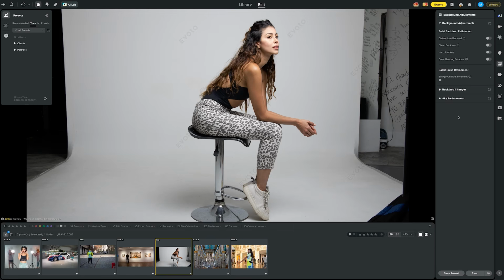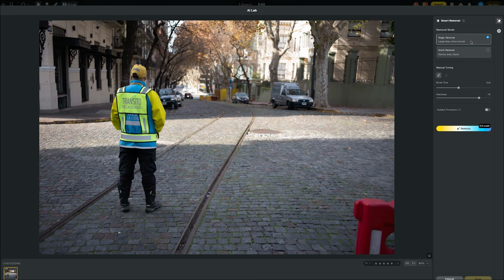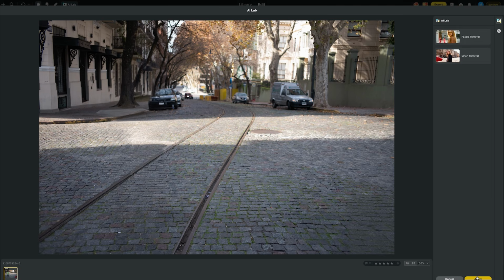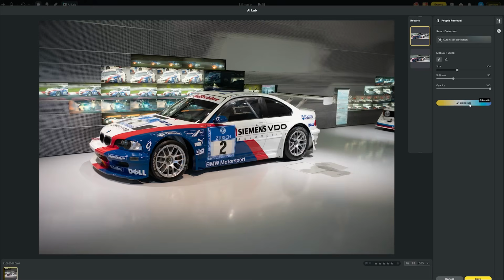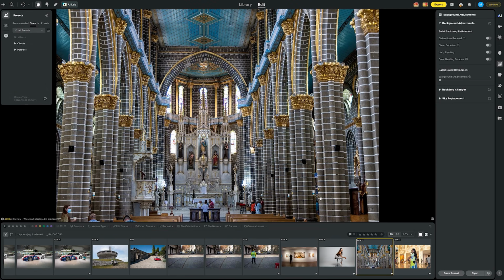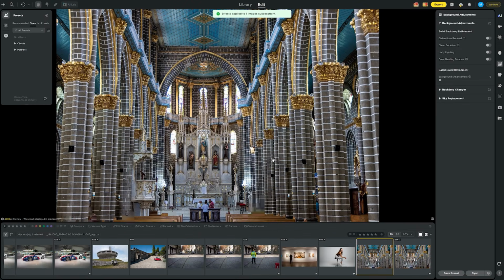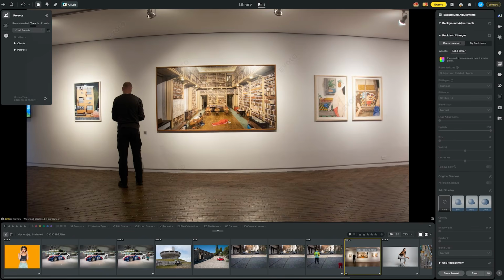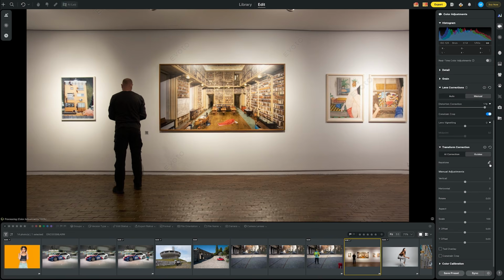Evoto 7.0 People Removal is Amazing! How to use AI Lab | Mark Wallace | Exploring Photography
In this video, Mark Wallace demonstrates some new Evoto AI 7.0 features. Learn how to automatically remove objects and people from images using the new AI Lab tool. Mark also demonstrates the new custom color tool for backgrounds and the manual tools for fixing image distortion.